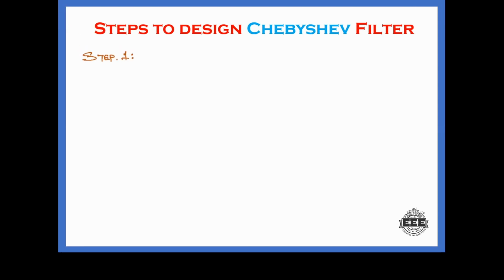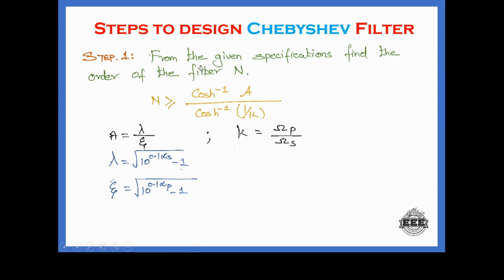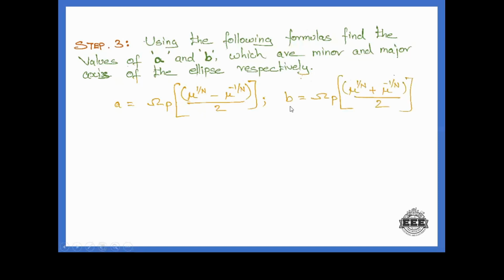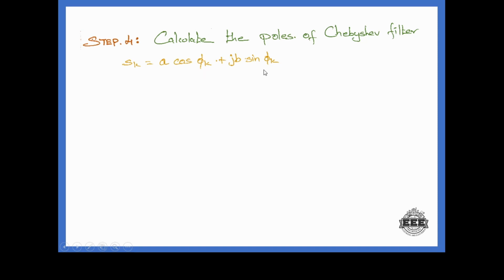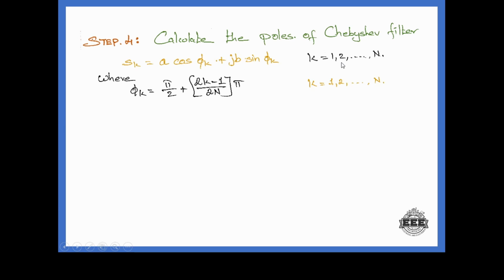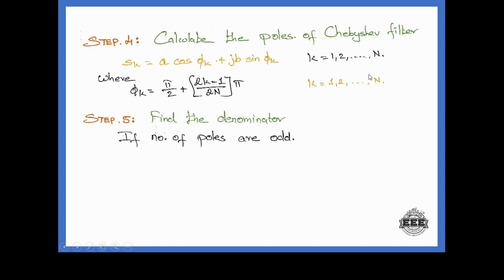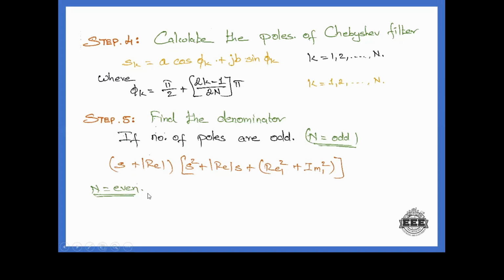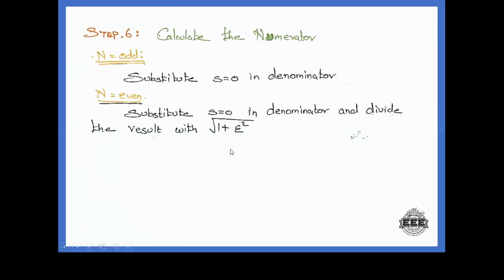Chebyshev Filter Transfer function determination steps | DSP | EEE